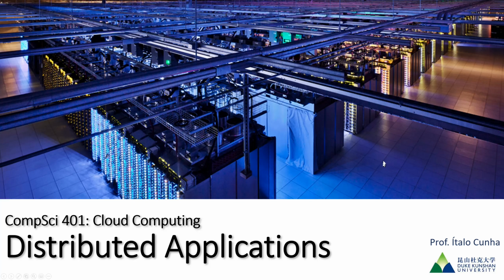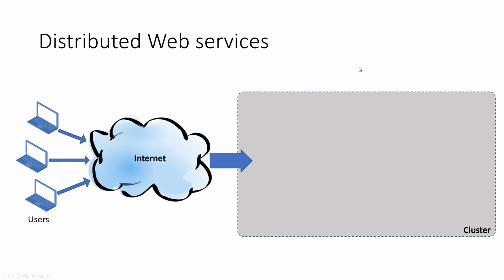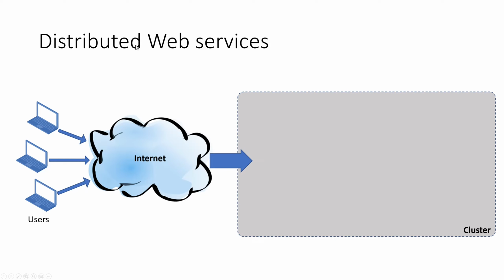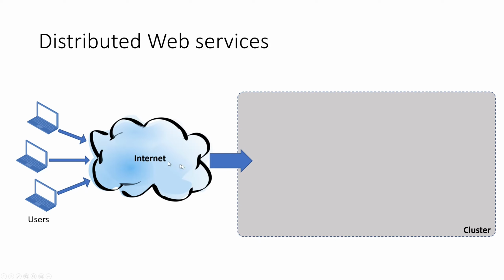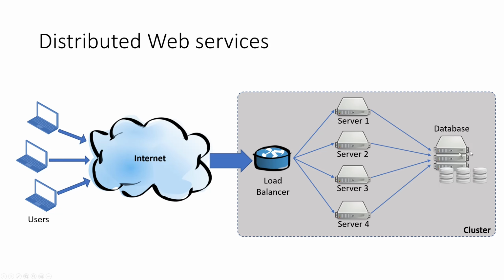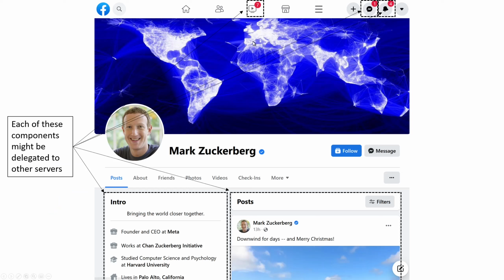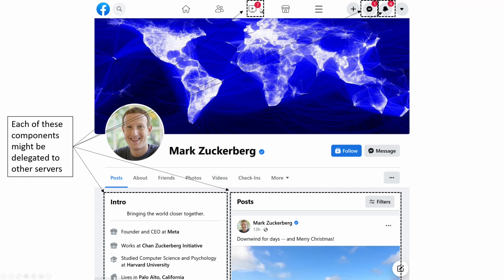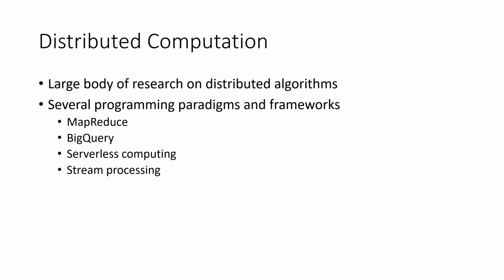01E - Motivation - Distributed Applications